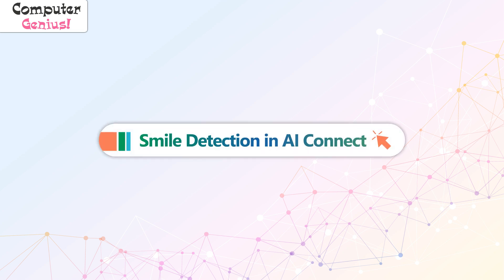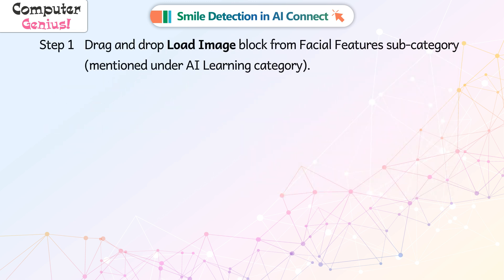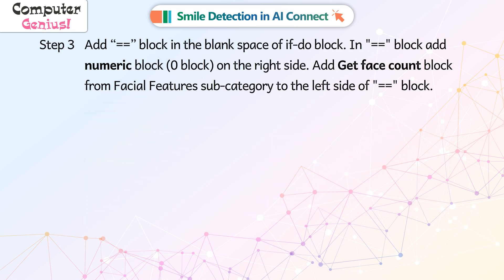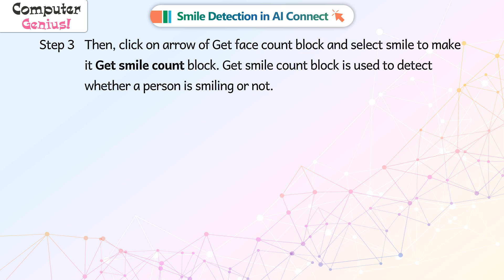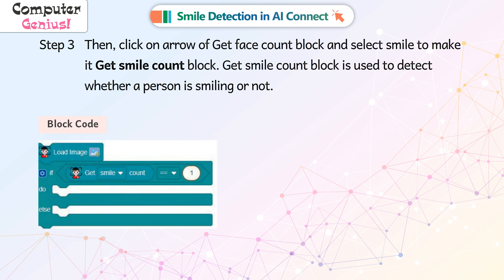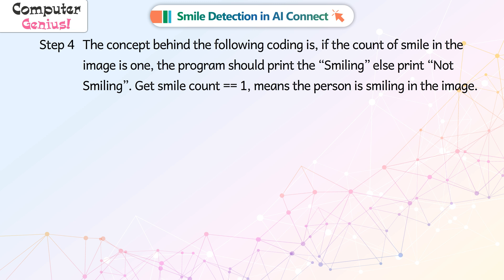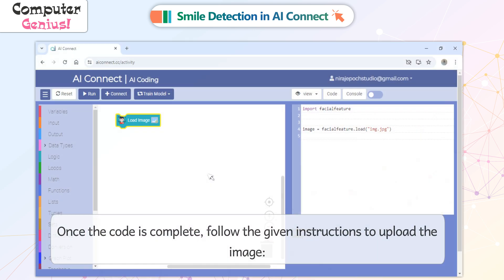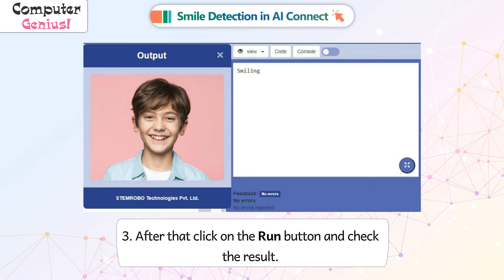Smile Detection in AI Connect | 𝐂𝐡 03 |Computer Genius |𝐂𝐥𝐚𝐬𝐬 8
Dive into the world of technology with Computer Genius—the ultimate guide to mastering computers and technology, crafted by Orange Education. Whether you're a curious beginner or looking to sharpen your skills, this book has everything you need to excel in the digital age. What makes this Book Special is coverage of computer fundamentals hands-on tutorials for coding and programming, insights into cutting-edge technologies, fun, interactive exercises to reinforce learning, perfect for students, professionals, and lifelong learners.